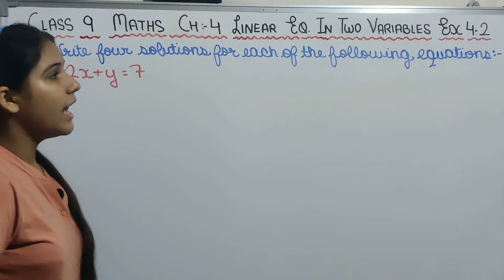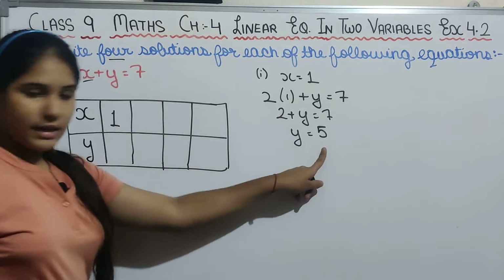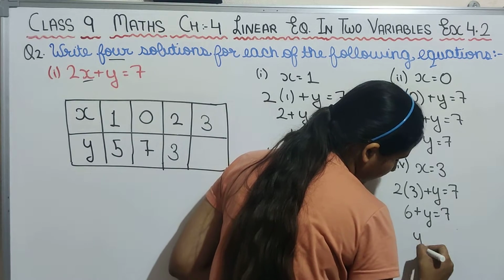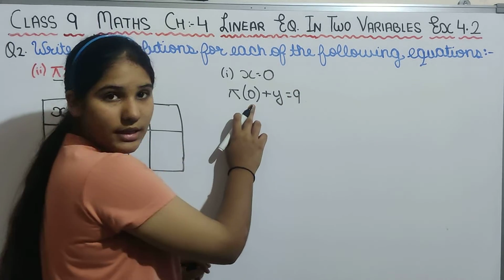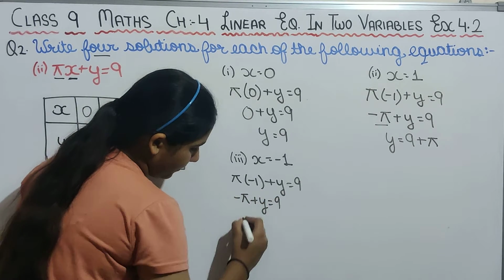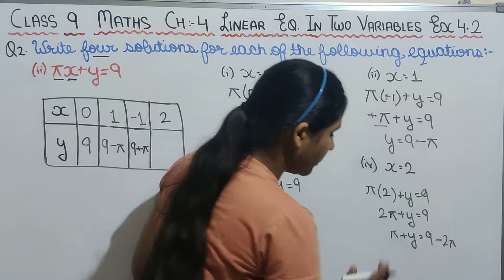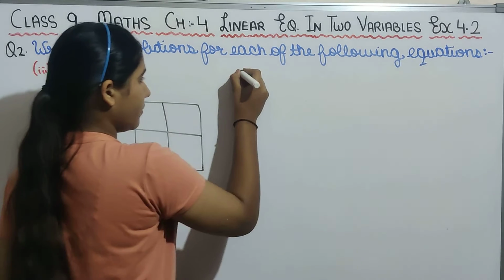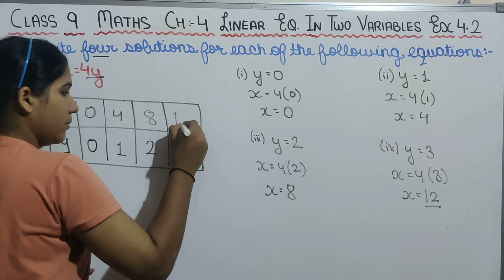29 October 2022